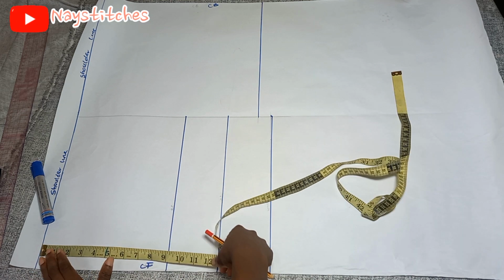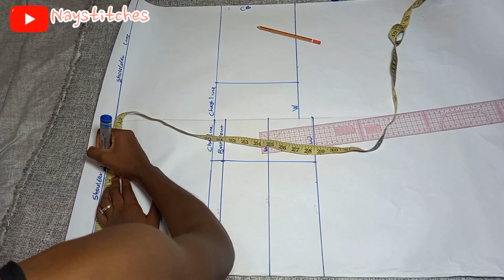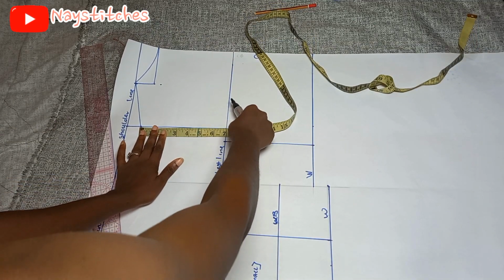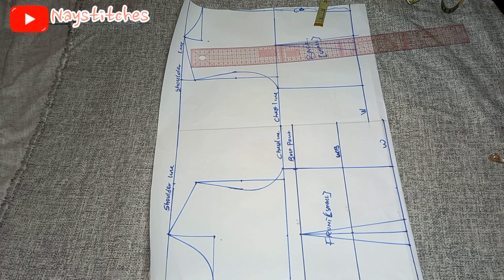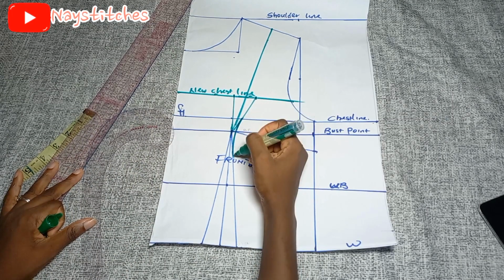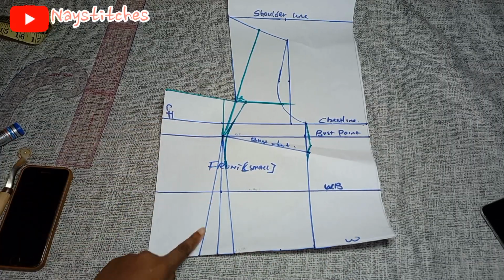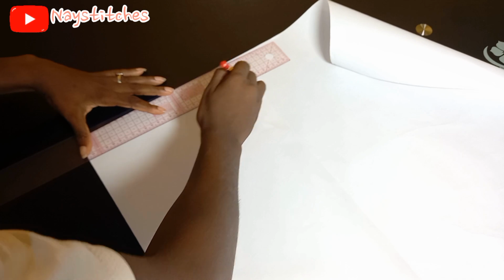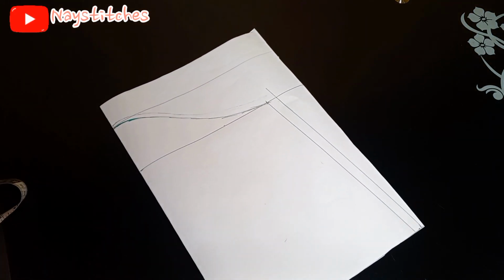How To Draft a Square Neckline | Step By Step For Beginners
In this video, we'll show you how to draft a square neck tier dress. This video is very detailed, and includes step-by-step instructions on how to create the perfect dress.

If you're looking for a detailed guide on how to draft a square neck tier dress, then look no further! In this video, we'll show you everything you need to know to create a stunning dress that will wow your friends and family!